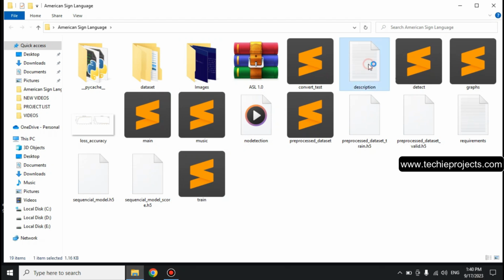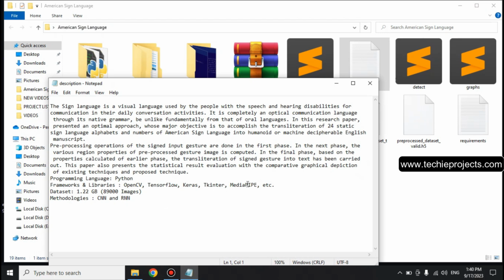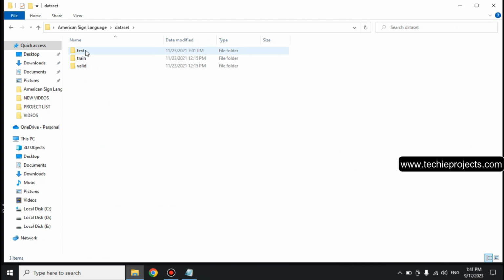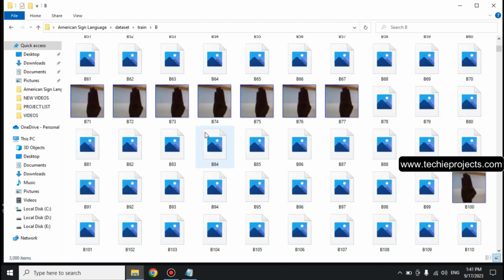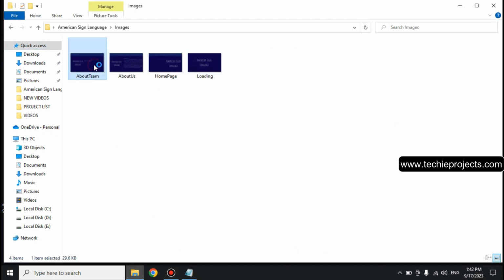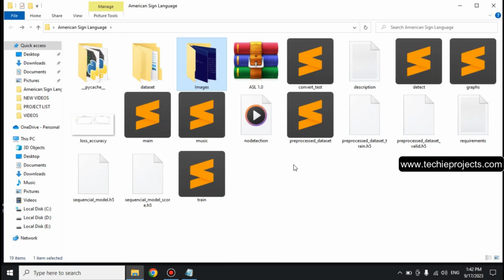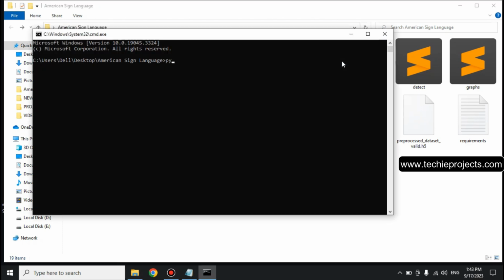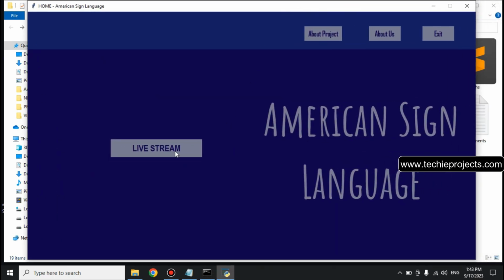Sign Language Recognition using CNN | Sign Language to Text and Speech Conversion Project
Sign Language to Text and Speech Conversion Project using CNN

American Sign Language (ASL) is a visual language that utilizes gestures, hand movements, facial expressions, and body language to convey meaning. Converting ASL to text that requires specialized software or tools that can recognize and interpret the signs and gestures. While there are ongoing advancements in this field, as of my knowledge cutoff in September 2021, there is no widely available, highly accurate ASL-to-text conversion tool.

The Sign language is a visual language used by the people with the speech and hearing disabilities for communication in their daily conversation activities. It is completely an optical communication language through its native grammar, be unlike fundamentally from that of oral languages. In this research paper, presented an optimal approach, whose major objective is to accomplish the transliteration of 24 static sign language alphabets and numbers of American Sign Language into humanoid or machine decipherable English manuscript. Pre-processing operations of the signed input gesture are done in the first phase.

In the next phase, the various region properties of pre-processed gesture image is computed. In the final phase, based on the properties calculated of earlier phase, the transliteration of signed gesture into text has been carried out. This paper also presents the statistical result evaluation with the comparative graphical depiction of existing techniques and proposed technique.

1. sign language recognition using CNN
2. hand gesture recognition deep learning
3. sign language detection AI
4. CNN for sign language
5. sign language recognition python
6. ASL recognition using deep learning
7. computer vision sign language
8. hand sign recognition machine learning
9. sign language interpreter AI
10. real time sign language recognition

# Software Requirement :-
• Programming Language: Python Frameworks
• Libraries : OpenCV, Tensorflow, Keras, Tkinter, MediaPIPE, etc.
• Dataset: 1.22 GB (89000 Images)
• Methodologies : CNN and RNN
• Frontend: Tkinter
• Backend: Python Operating System: Win 7 or more

# Hardware Requirement :-
1. Processor-i3
2. Hard disk-5GB
3. Memory-2GB RAM